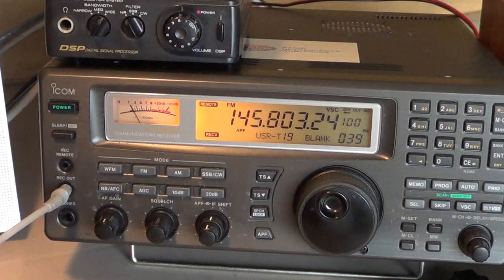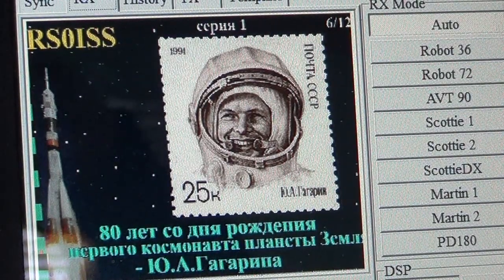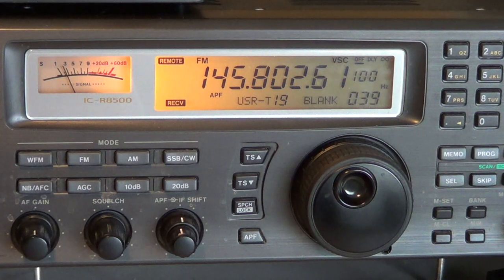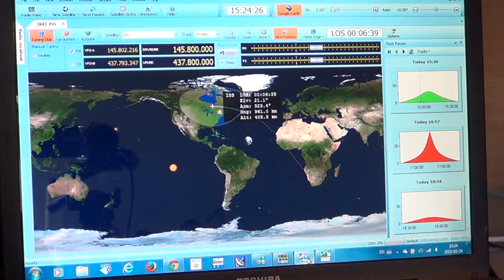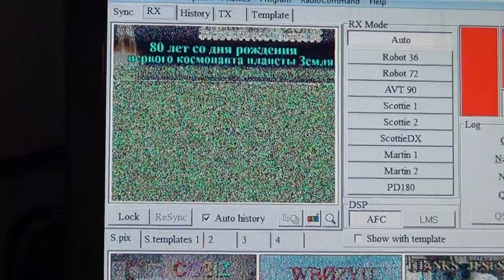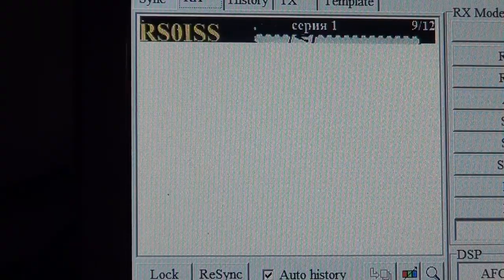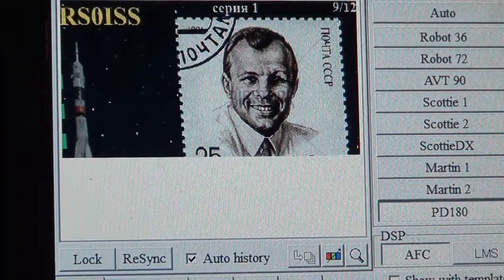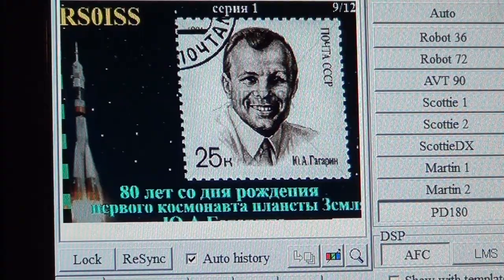Receiving ISS International space station SSTV slow scan Television 145 800 Mhz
Receiving Slow scan television picture on 145.800 Mhz from the international space station February 24th 2015